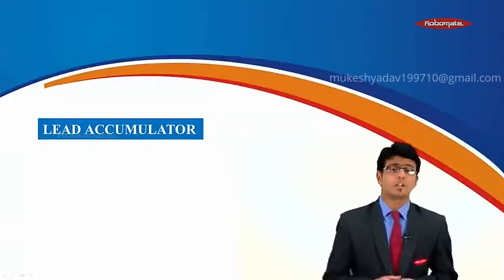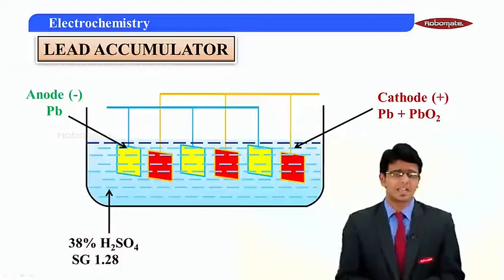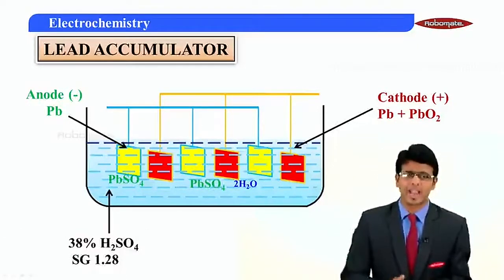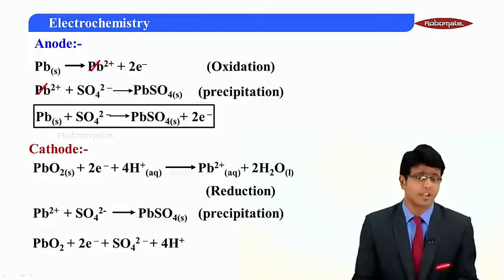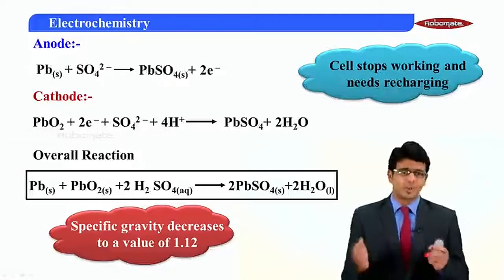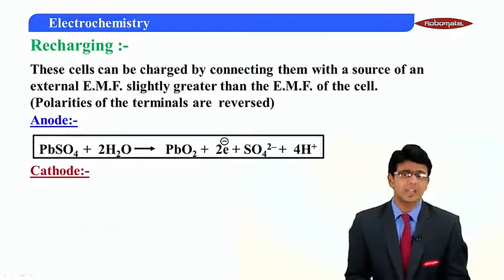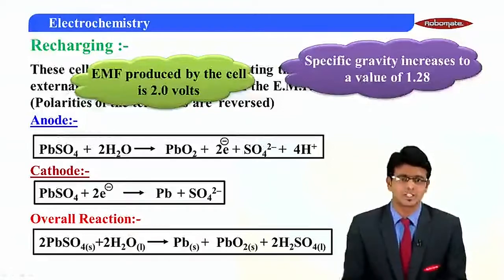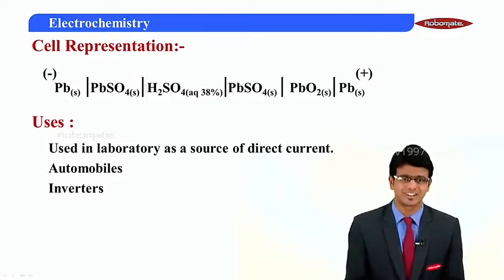Electrochemistry part 61